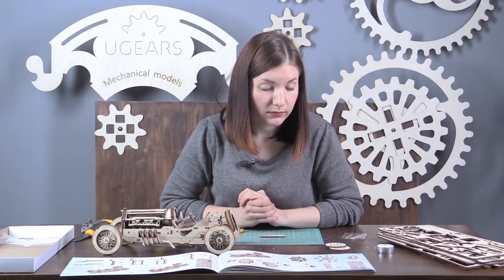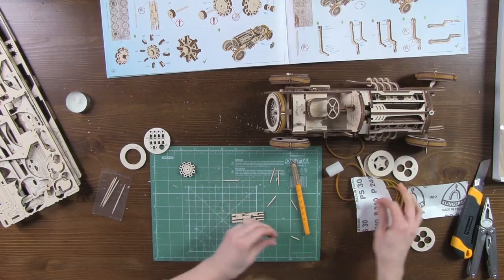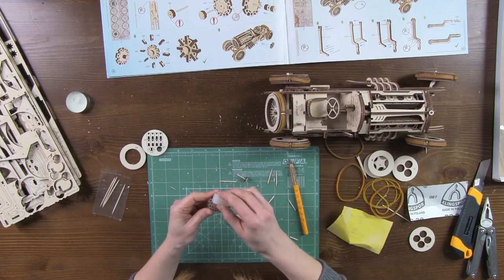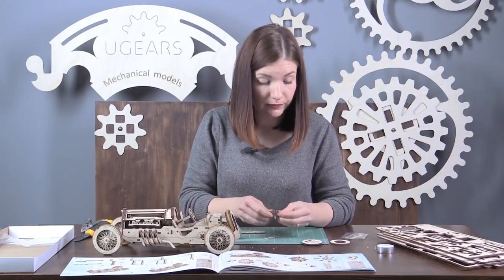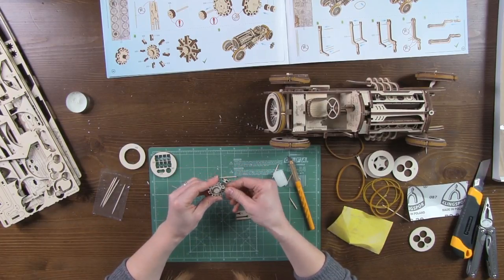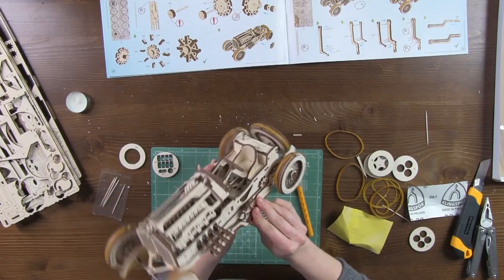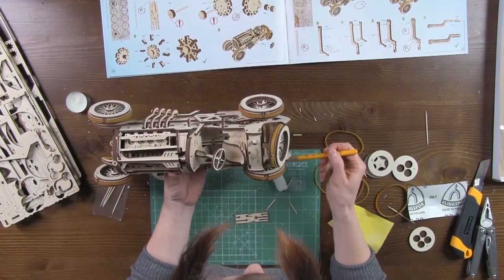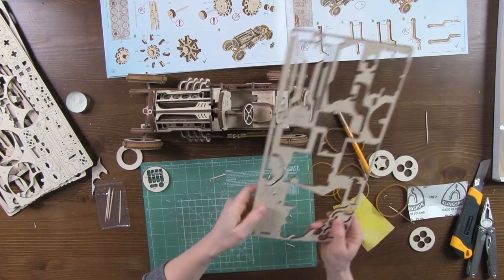In English: Assembly of U-9 Grand Prix Car || Part 11 Assembly of the Drive Belt and Hand Crank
We’ve just assembled and mounted the 5 rubberized wheels.

In this video we will assemble and mount the drive belt on the side panel and assemble the hand crank to wind the car up in its front on the upcoming test-drive.

This video goes with the voiceover in English.